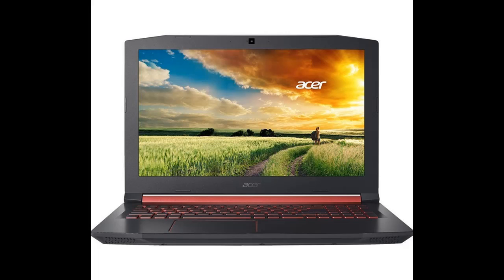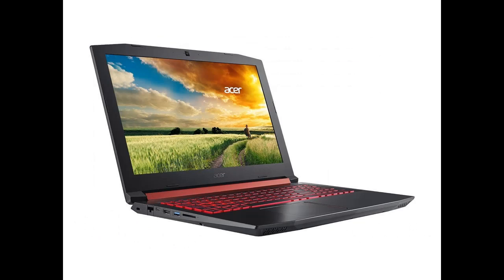Acer Nitro 5 - Laptop Intel Core i5 2.30GHz 8GB Ram 256GB SSD Windows 10 Home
Find short details that most people are talk of Acer Nitro 5 - Laptop Intel Core i5 2.30GHz 8GB Ram 256GB SSD Windows 10 Home

Price details/Full details/Full Reviews [RECOMMEND]